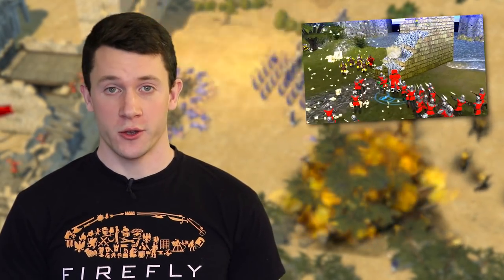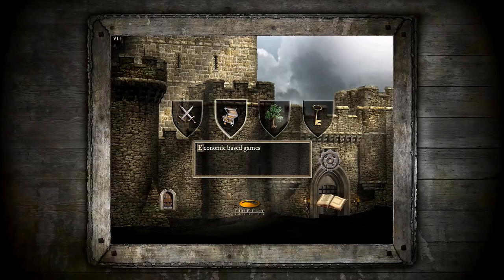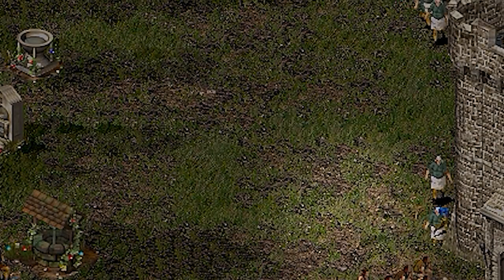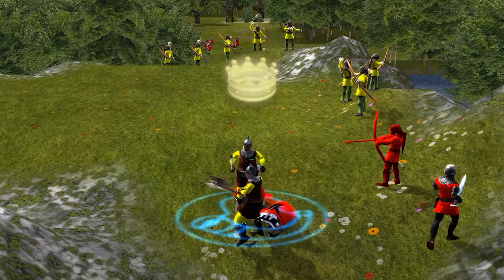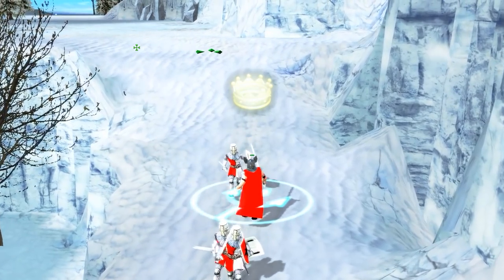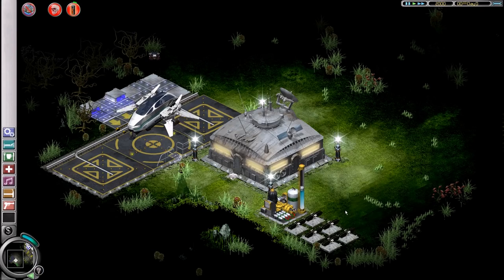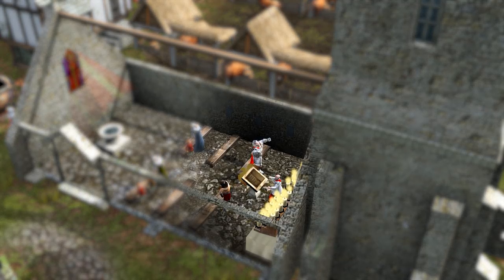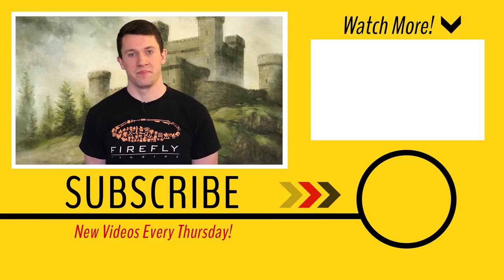TOP 7 STRONGHOLD EASTER EGGS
After two weeks spent looking toward the future of Stronghold, both for our classic mainline series and updates for Stronghold Kingdoms, this week we’re revisiting the past! So lend us your ears (and eyes) as we run through Firefly Studios’ top 7 Stronghold and Space Colony Easter eggs!

Granted there might be one or two ‘secrets’ revealed in this week’s video that aren’t really secrets anymore, given it’s now 15 years since the first Stronghold invaded hard drives worldwide. That said we’d still wager the ability to play Legends in third person, Trump references in Space Colony and even the Stronghold ghost managed to pass most fans by! Obviously these are just a few of the secrets, references and Easter eggs we’ve hidden across more than 10 titles since 2001, so if you have a favourite reference not featured in today’s video let us know in the comments.

We love adding these little extras and nods to the community when we have time away from actual game development, so let us know if you have Easter eggs you’d like to see in future titles. This could be Stronghold Ghost 2.0, more Monty Python references (you can never have too many Monty Python references) or something completely new! We’re constantly on the lookout for fun references and who better to come up with the next obscure Stronghold secret than those who hunted them down in the first place?